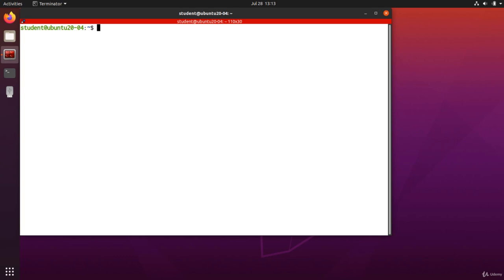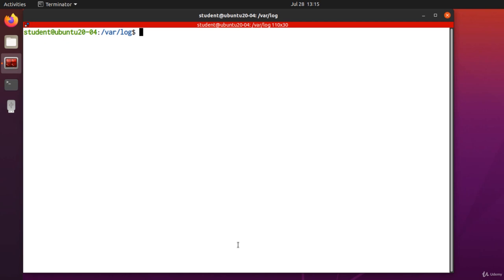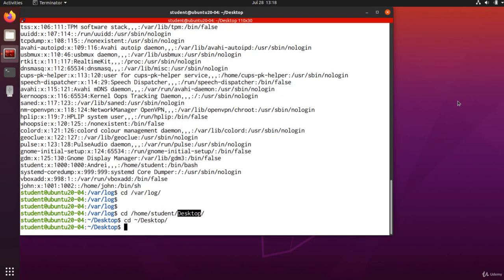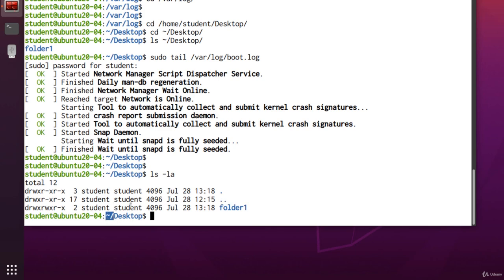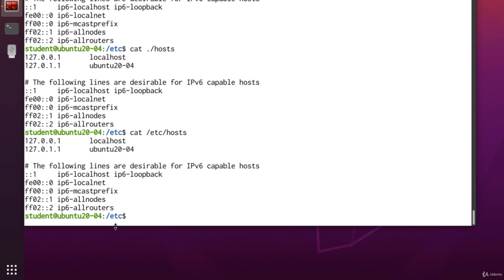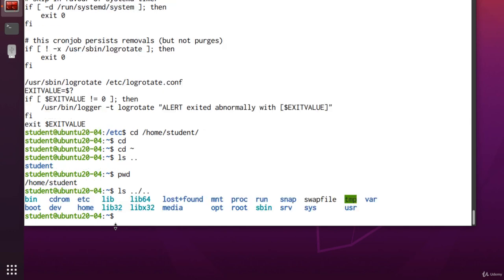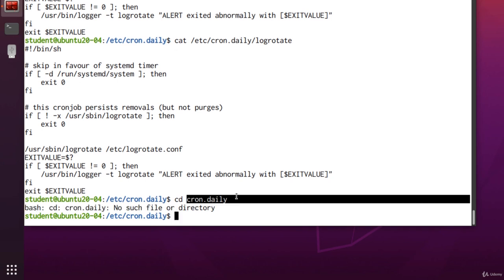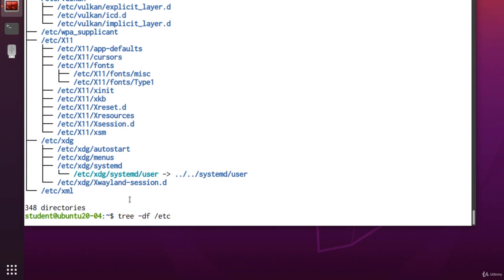18 Absolute vs Relative Paths Walking through the File System pwd, cd, tree